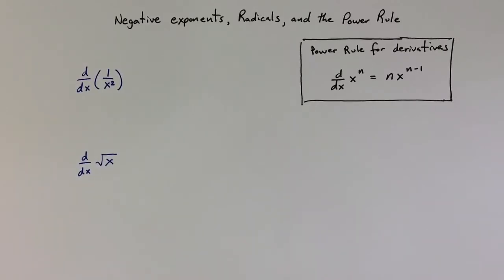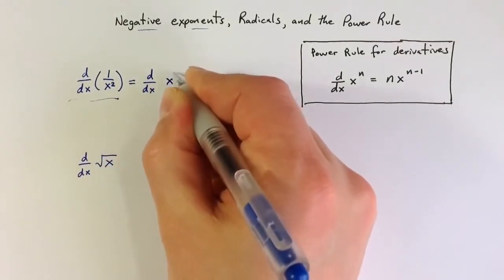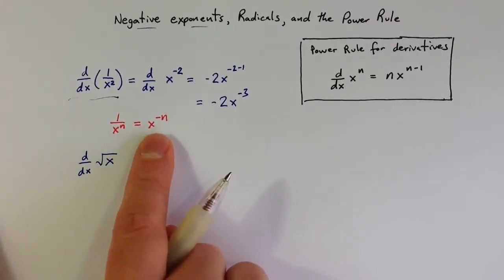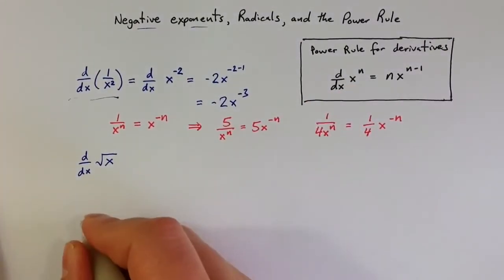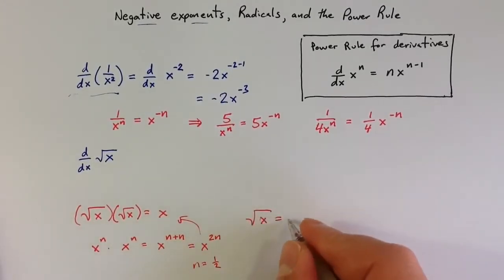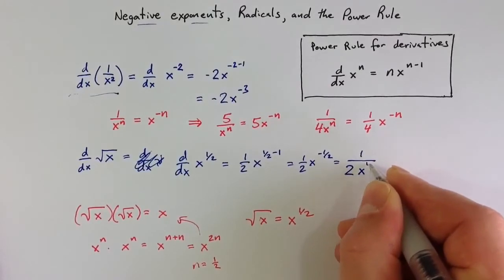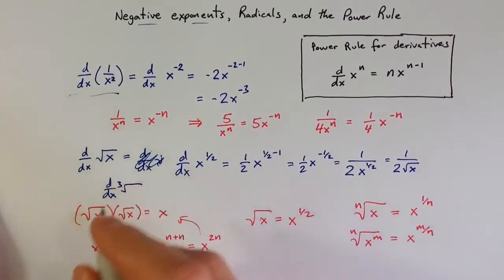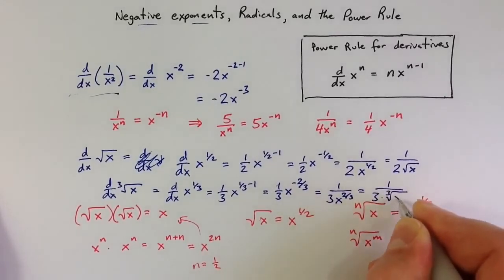Exponent Refresher for Calculus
This video describes how negative and rational exponents allow us to apply the power rule (for derivatives) to simple rational and radical expressions.